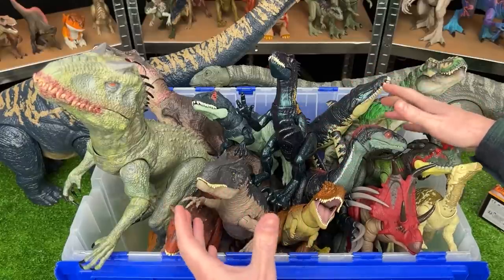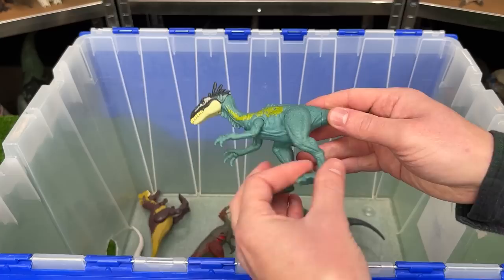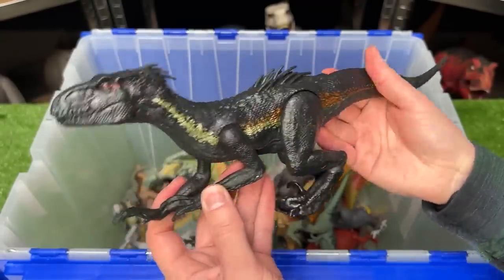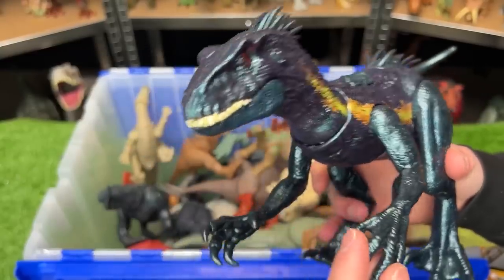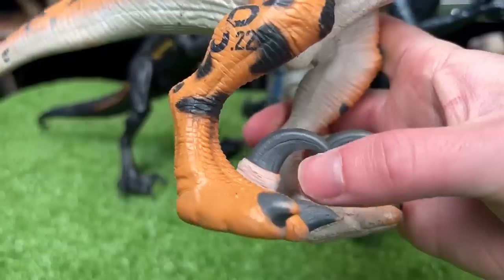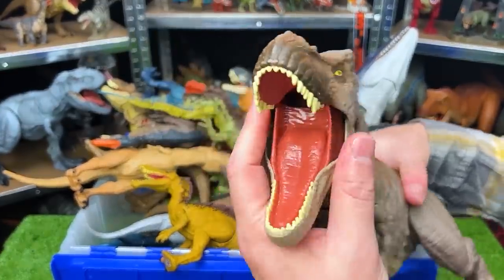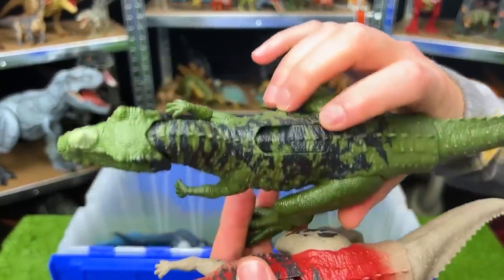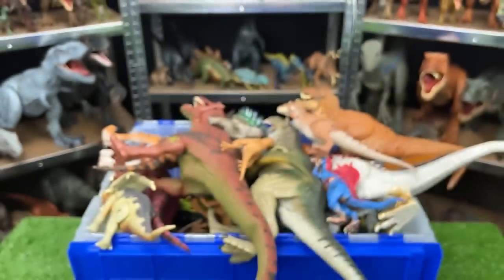NEWEST Jurassic World 2023 Figures Collection | T-Rex, Indominus Rex, Dreadnoughtus and More!